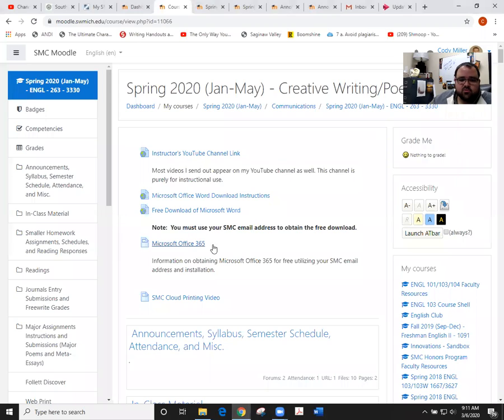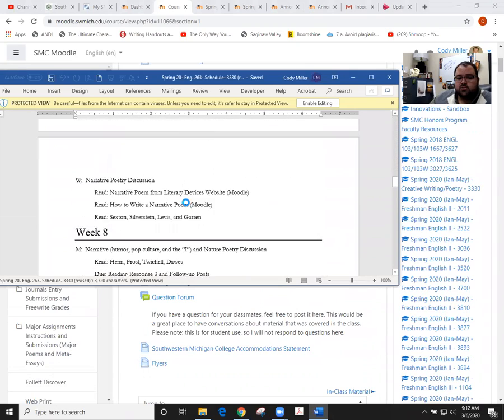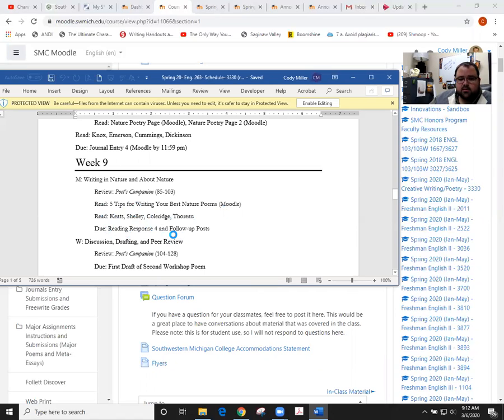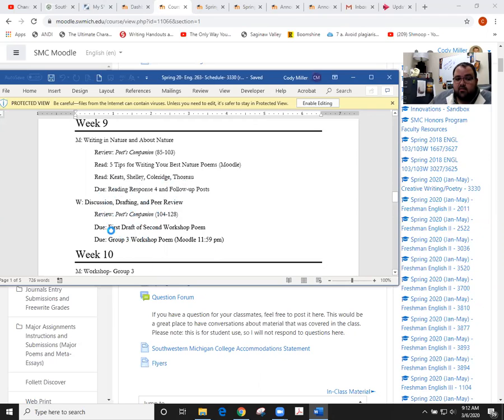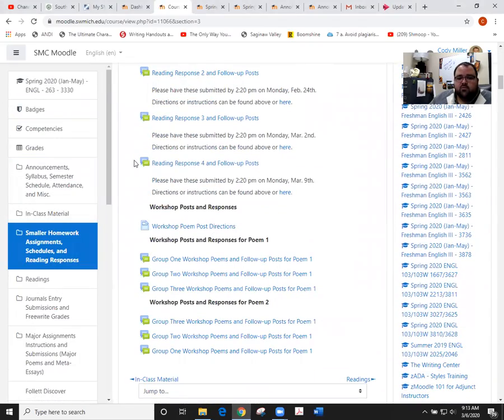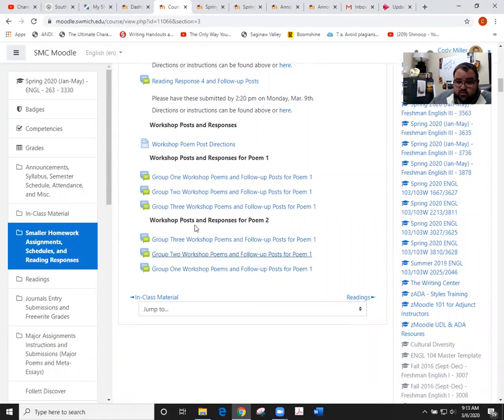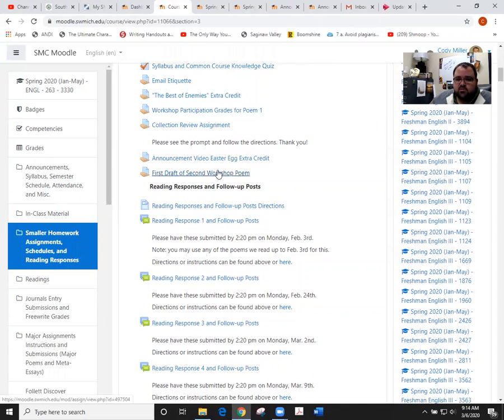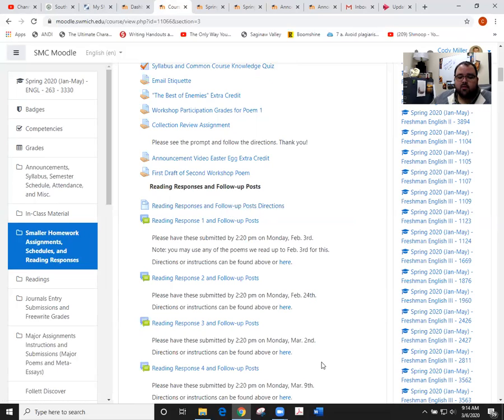ENGL 263 Week 8 Wrap-Up and Homework Reminders